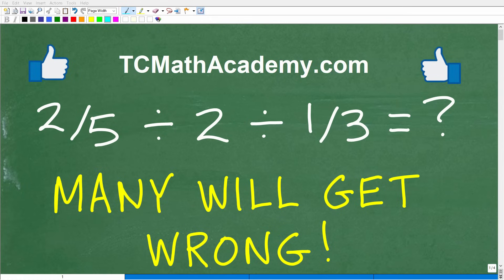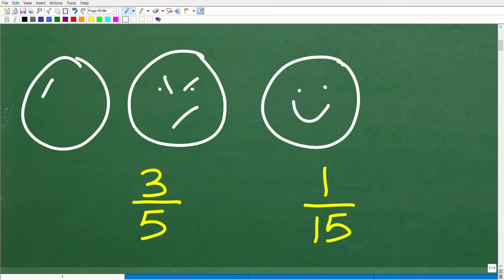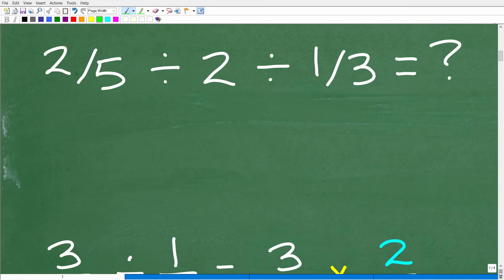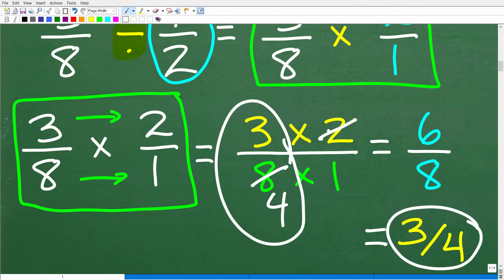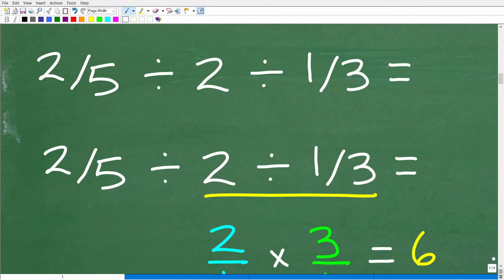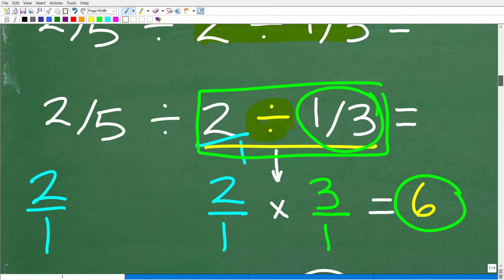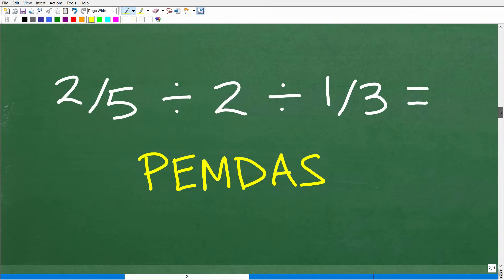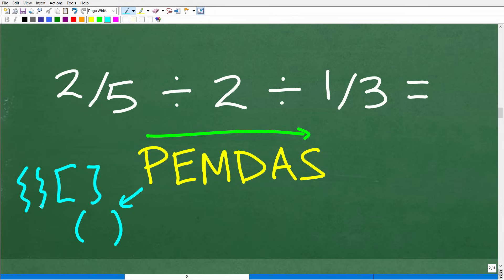2/5 divided by 2 divided by 1/3 =? BECAREFUL, many will do this WRONG!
Fraction division and order of operation problem.